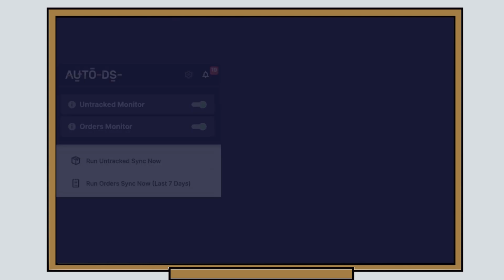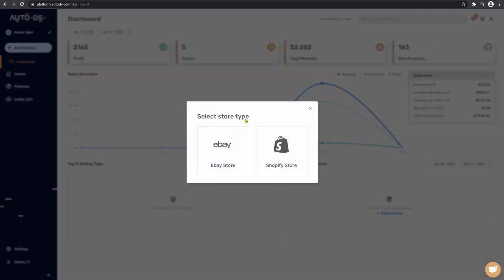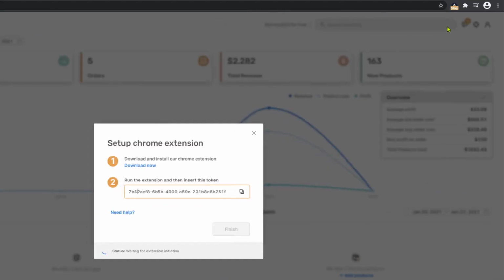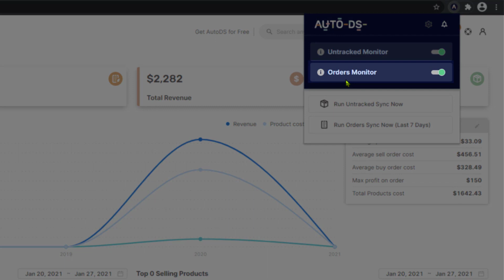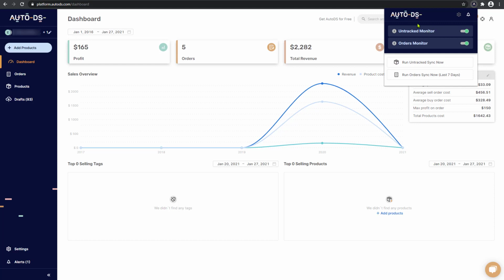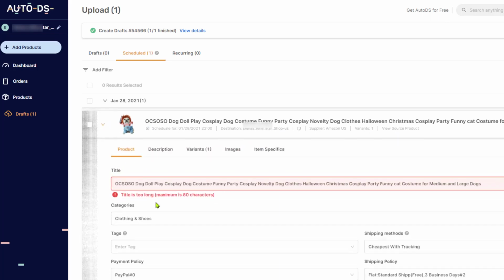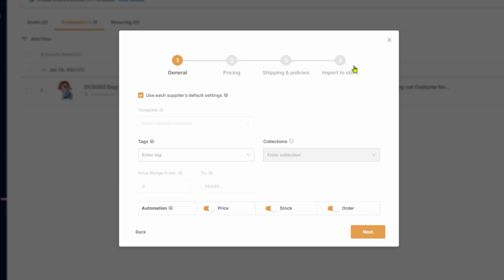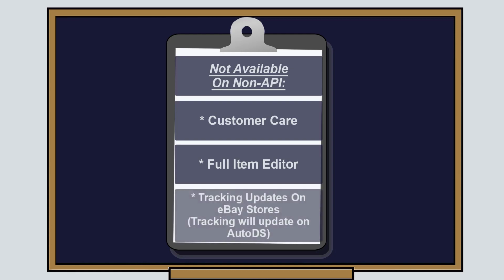AutoDS eBay Manual Dropshipping How To Use The AutoDS Non API Solution Full Overview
Earn cash back on everyday spending, costs you nothing and you get money back! If you are buying anyway why not get a little back?! Amazon - Ebay - Argos - Tesco - Body Shop - Sainsburys Car insurance - Travel insurance- Booking.com - Hotels.com -Expedia Hotels - Car hire - Flights and much much more. Signup through our link and get started today!

If you are buying anyway why not get a little back?!
Amazon - Ebay - Argos - Tesco - Body Shop - Sainsburys
Car insurance - Travel insurance- Booking.com - Hotels.com -Expedia
Hotels - Car hire - Flights and much much more.

Signup through our link and get started today!